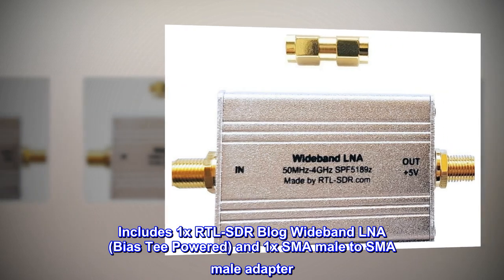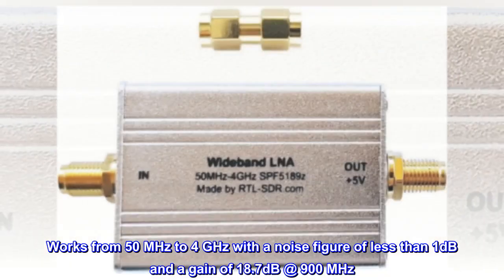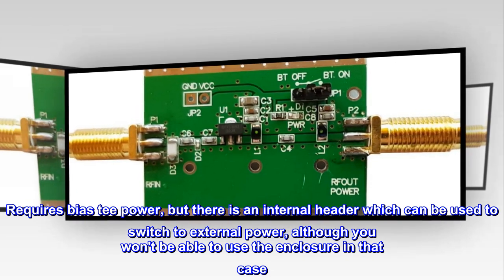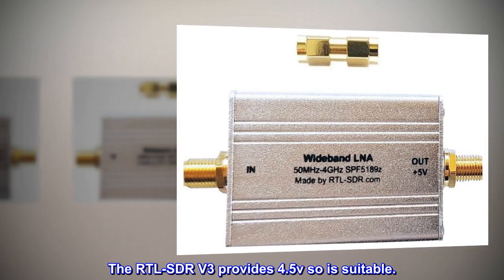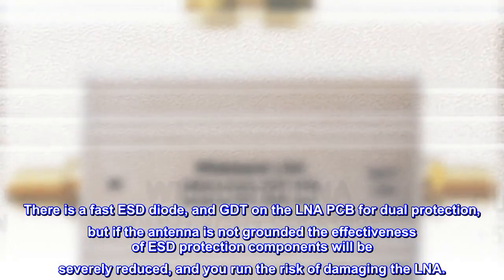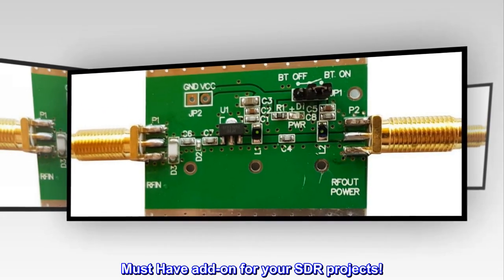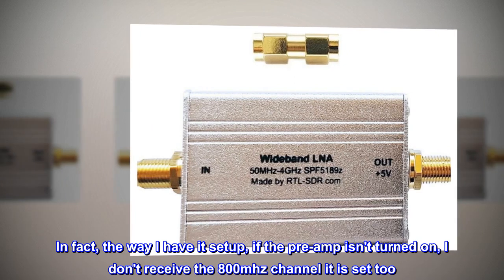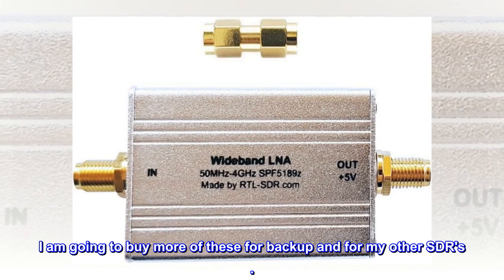RTL-SDR Blog Wideband Low Noise Amplifier Bias Tee Powered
Includes 1x RTL-SDR Blog Wideband LNA (Bias Tee Powered) and 1x SMA male to SMA male adapter. This is a general purpose SPF5189Z based wideband LNA. Works from 50 MHz to 4 GHz with a noise figure of less than 1dB and a gain of 18.7dB @ 900 MHz. Requires bias tee power, but there is an internal header which can be used to switch to external power, although you won't be able to use the enclosure in that case. If you're looking to improve ADS-B performance we recommend our Triple Filtered ADS-B LNA.

Please note again: Requires 3 - 5v bias tee power. The RTL-SDR V3 provides 4.5v so is suitable.

IMPORTANT ESD NOTE: If you use this LNA placed close to an outdoor antenna, please ensure that your antenna is sufficiently grounded. There is a fast ESD diode, and GDT on the LNA PCB for dual protection, but if the antenna is not grounded the effectiveness of ESD protection components will be severely reduced, and you run the risk of damaging the LNA.
Must Have add-on for your SDR projects!
Scanner radio professional here. I have more SDR's and Antennas then I do socks and underwear. Been running this awesome little pre-amp 24/7 for over 5 months and it works perfect. In fact, the way I have it setup, if the pre-amp isn't turned on, I don't receive the 800mhz channel it is set too. I can also see the spectrum analyzer in real-time so I know how great it works. I am going to buy more of these for backup and for my other SDR's .